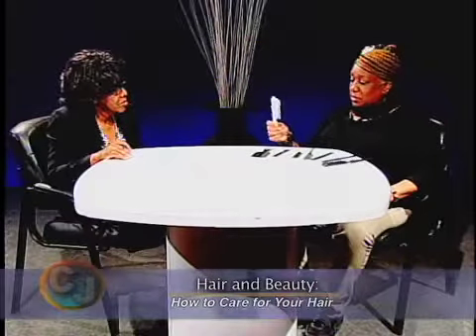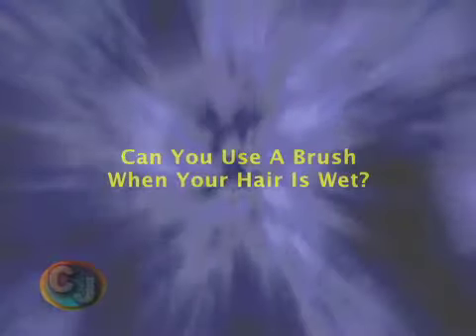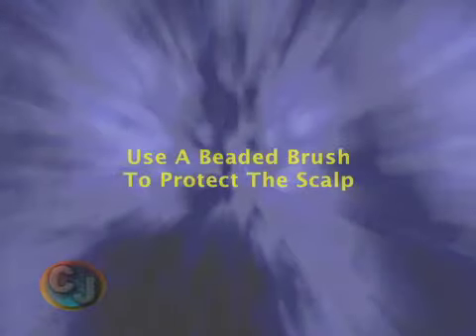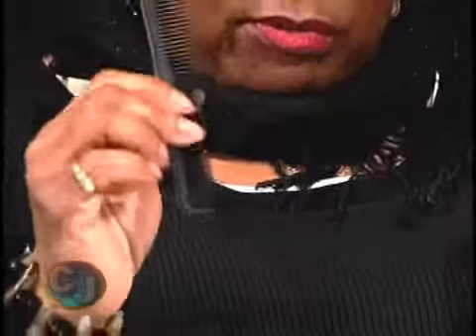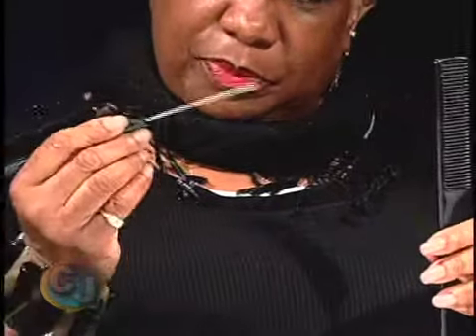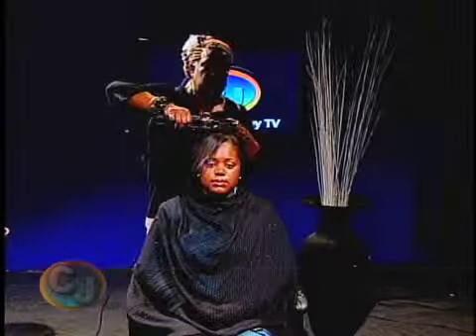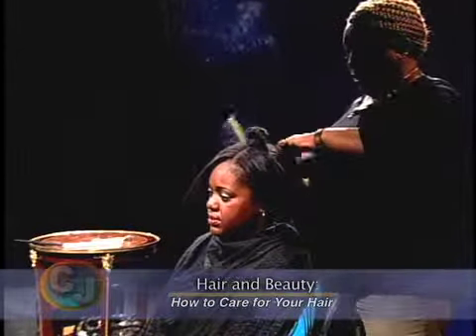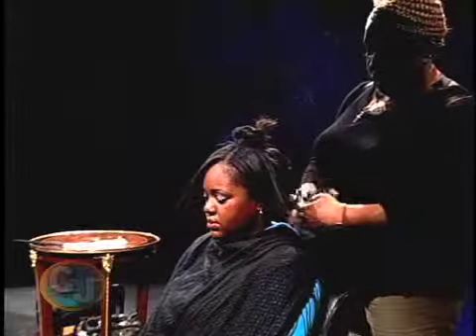How to Curl Hair with Stylist Varahn Chamblee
Stylist to the Stars, Varahn Chamblee shows us the do's and don'ts of hair care and curling.